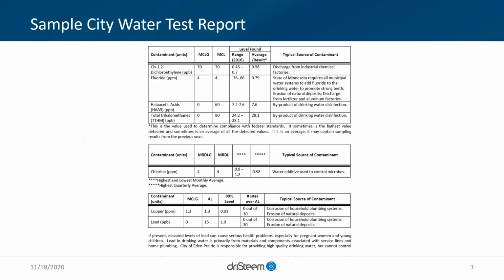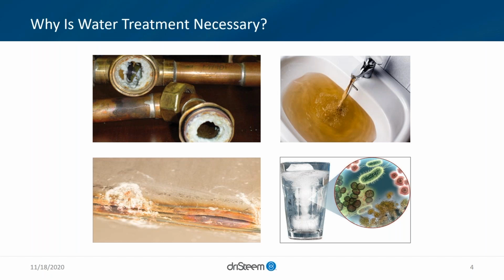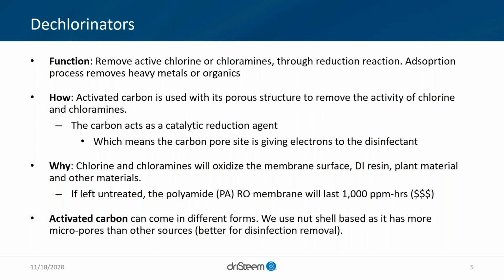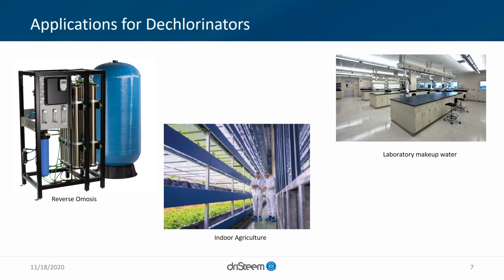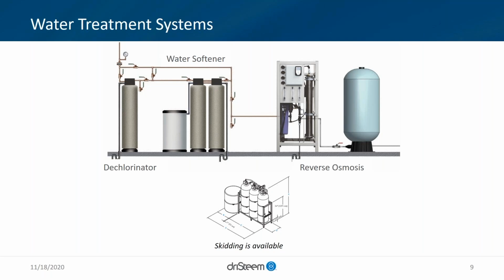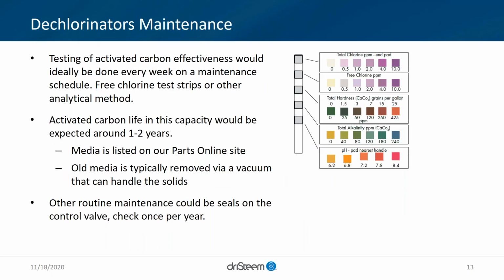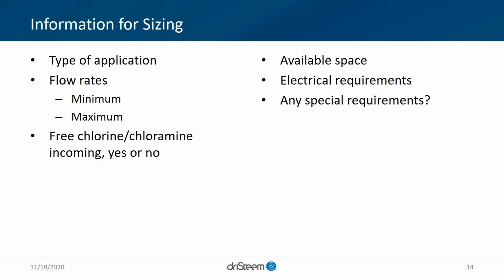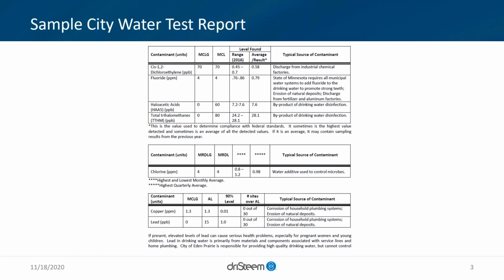2. Dechlorinators and Applications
Ryan explains where a dechlorinator fits in with softening and reverse osmosis treatment for countless applications where chlorine and chloramine could harm vegetation and damage reverse osmosis membranes.